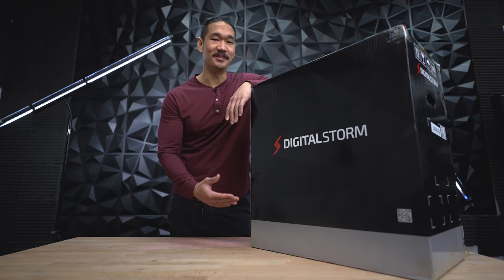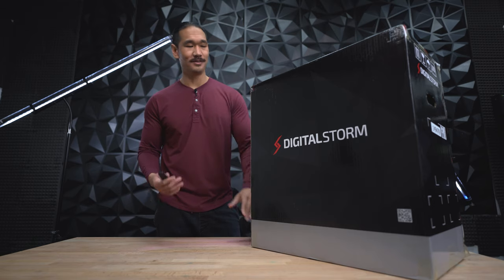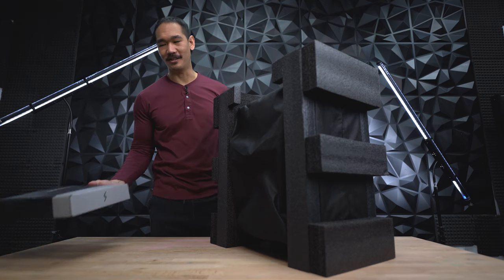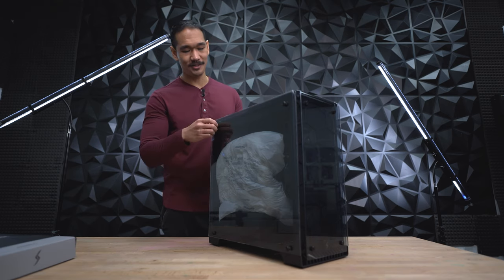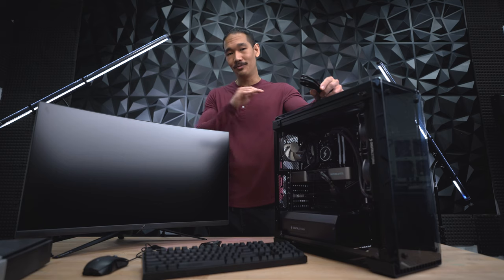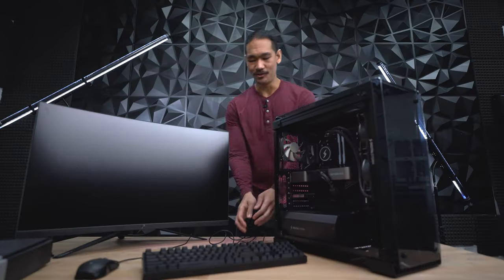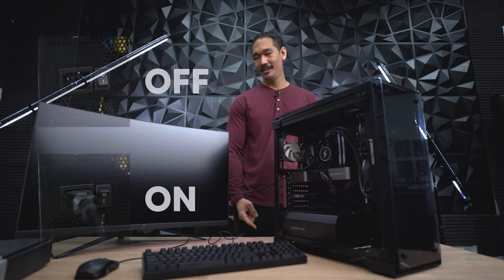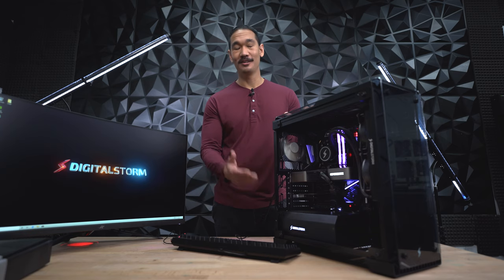How to set up your first Digital Storm PC! [Level Up S2E1]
We get asked this question a lot by customers who call in. So let's help them out!
Let us know what other help videos you would like to see.